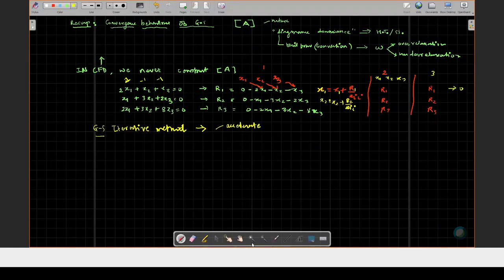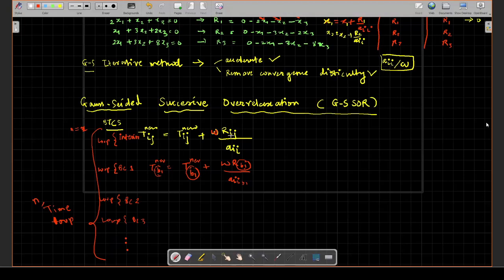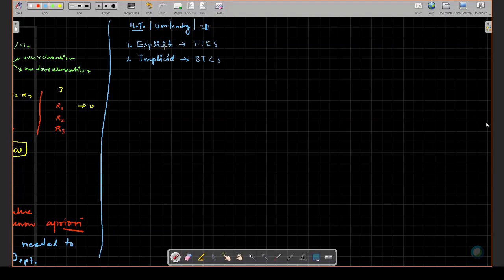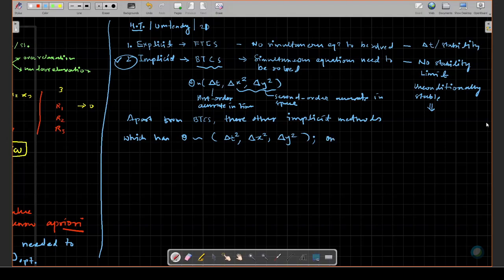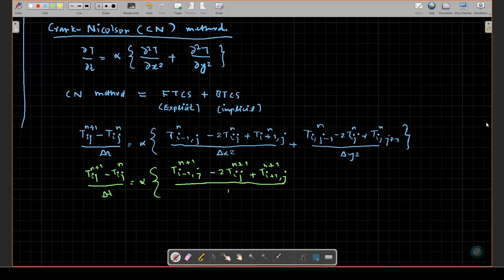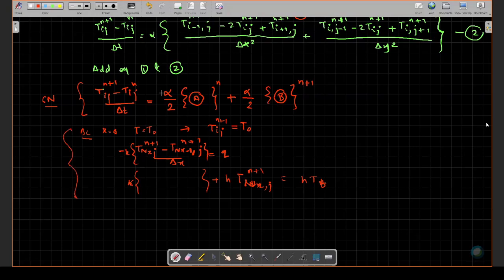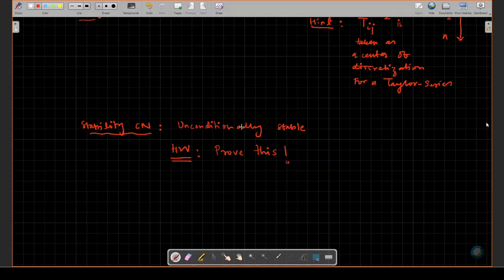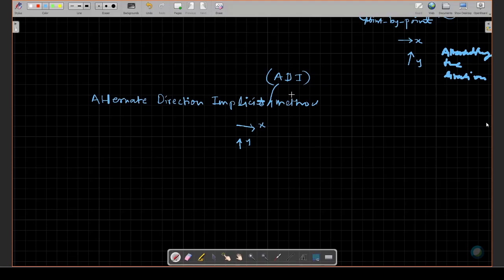Lecture 26: GS-SOR